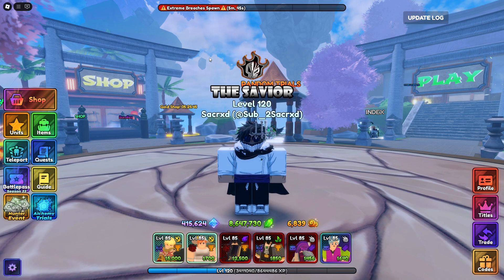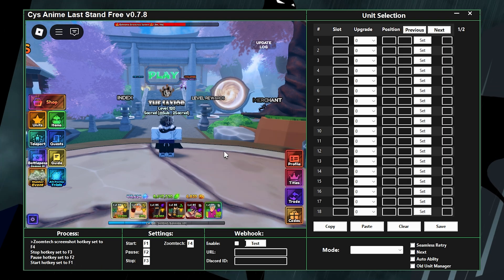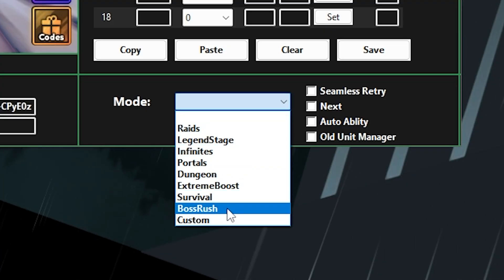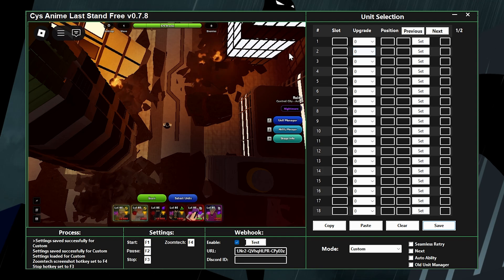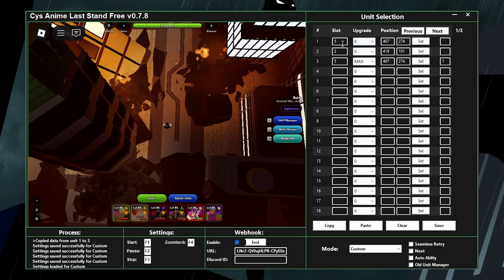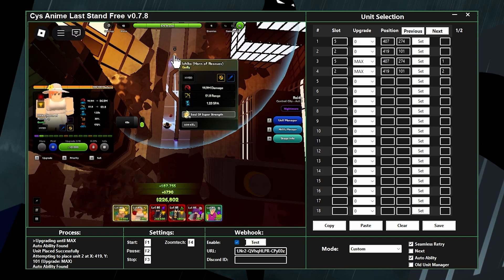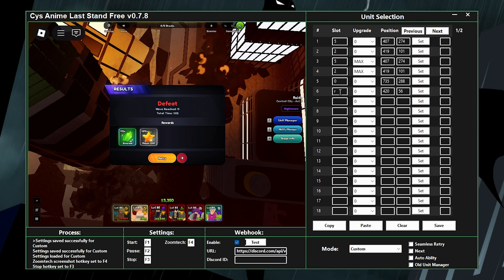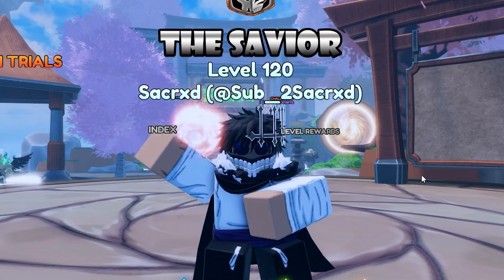How To USE CYS MACROS Correctly In Roblox Anime Last Stand! (Complete Guide)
Editor/Thumbnail Maker Discord: .daska.

Getting/Unlocking OVERPOWERED Units, Spending 24 Hours, Spending 10,000 Robux in Anime Tower Defense game going from Noob To Pro and whatever other keywords I can fit in this (nagblox yay)